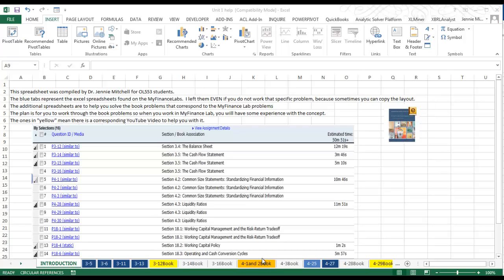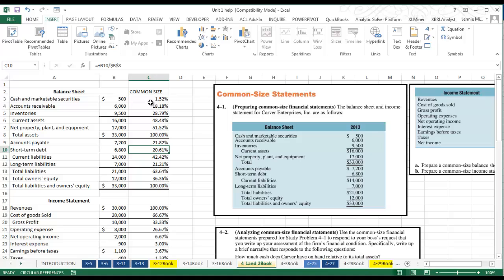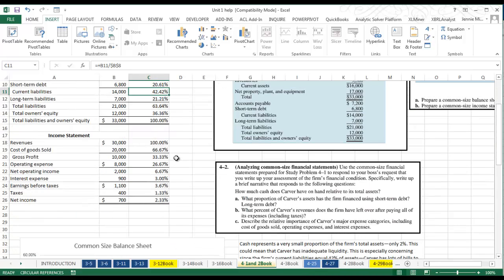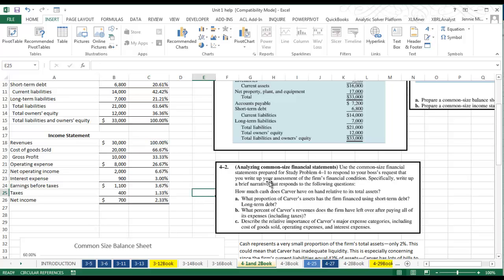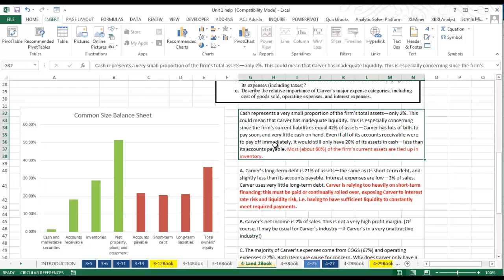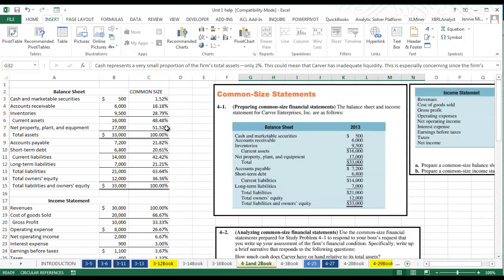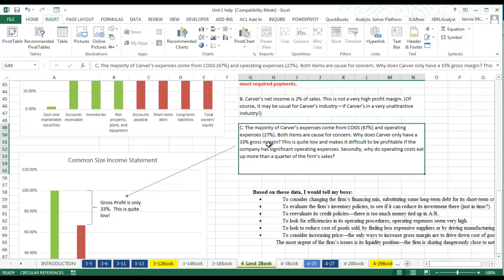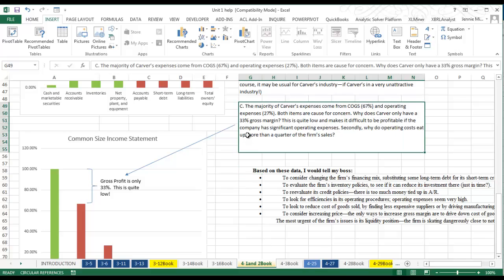Problem 4-1, 4-2 Financial Management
This is an overview of problem 4-1 and 4-2 for financial management (12th edition).  Helps with common size financial statements including an analysis.